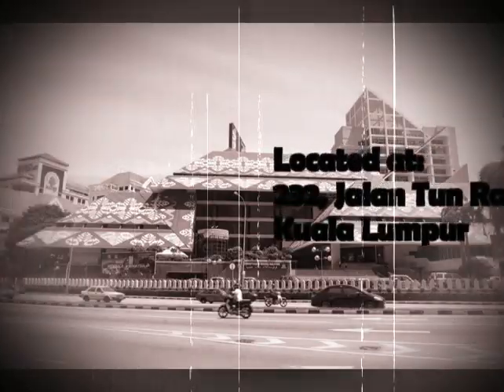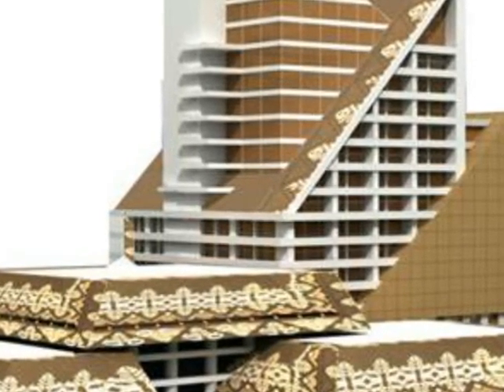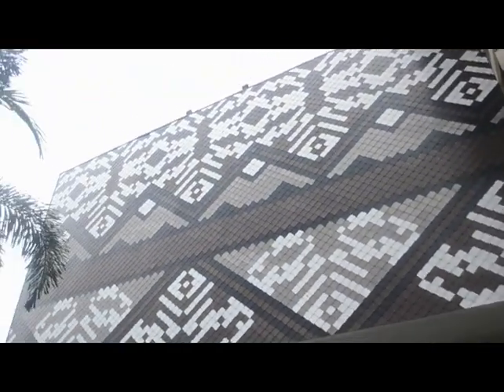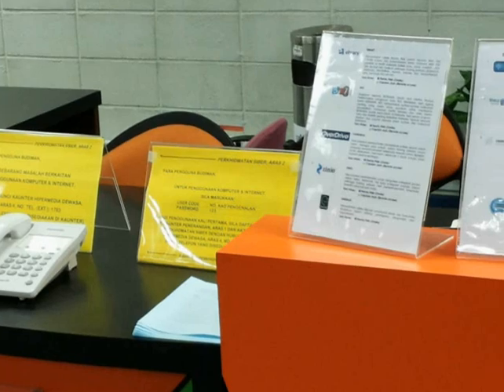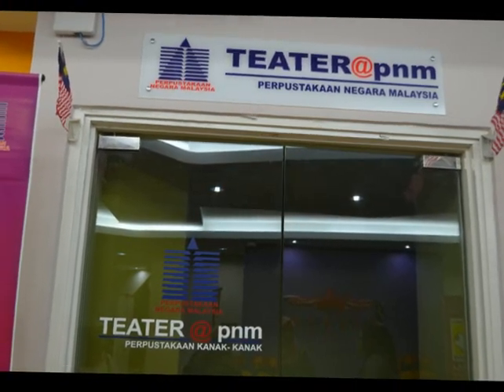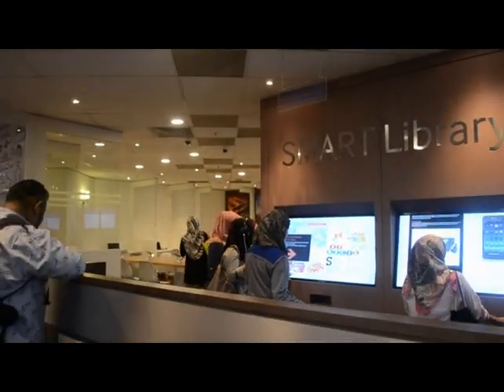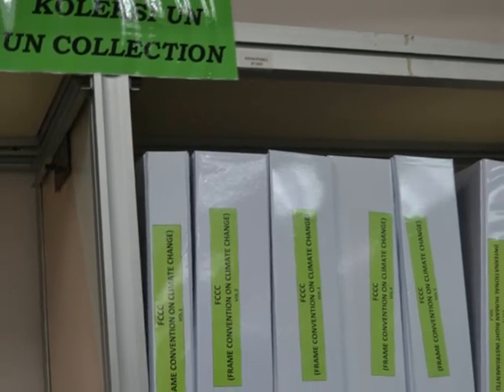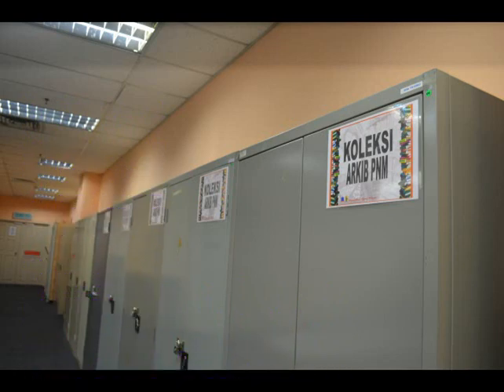NATIONAL LIBRARY OF MALAYSIA LIBRARY TOUR (PERPUSTAKAAN NEGARA MALAYSIA)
PERPUSTAKAAN NEGARA MALAYSIA LIBRARY TOUR VIDEO

CREDIT TO PNM STAFF. LECTURER AND TO ALL CLASSMATES.